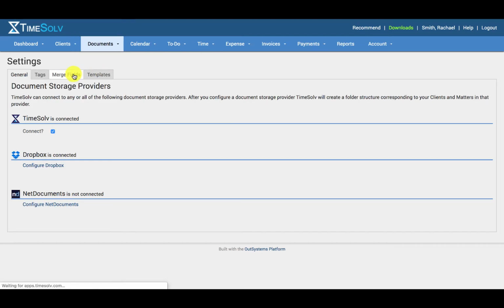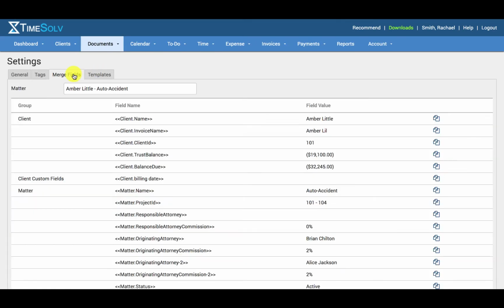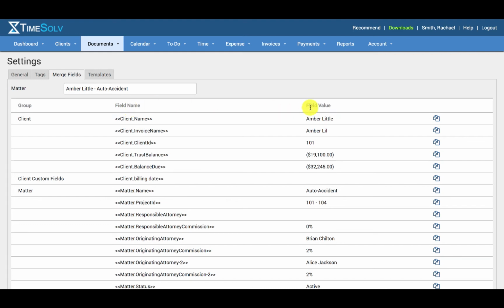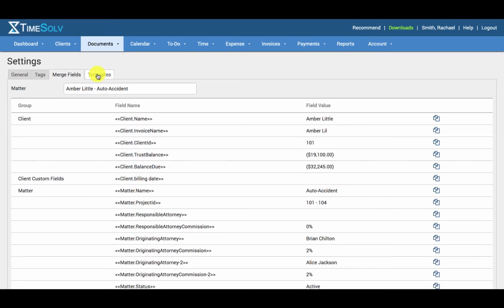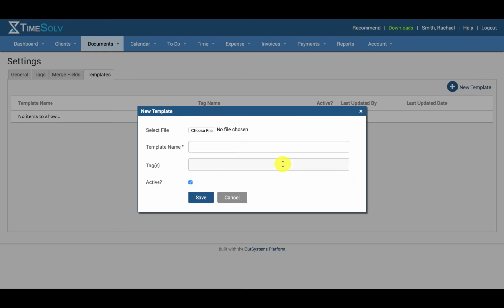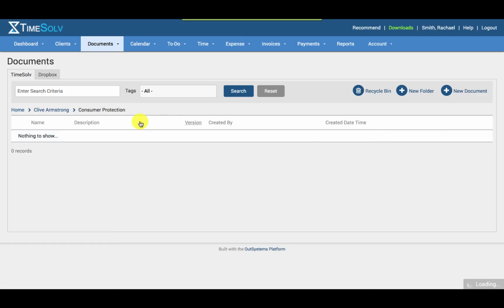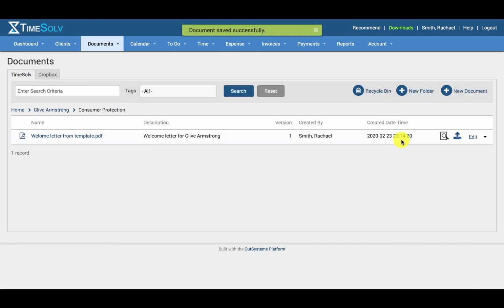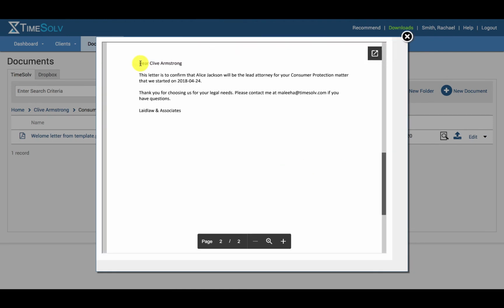Document Automation Help Tutorial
A video to help users understand how to set up Document Automation in TimeSolv.